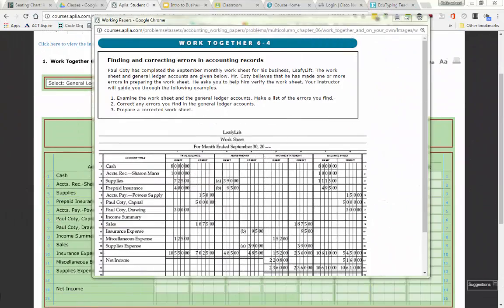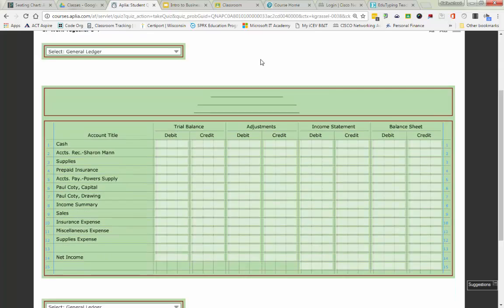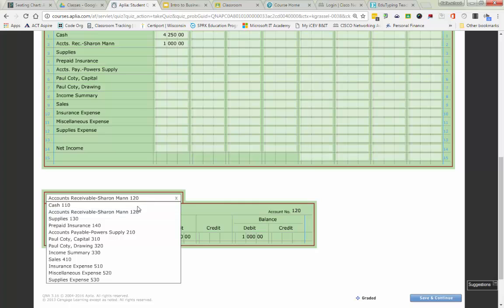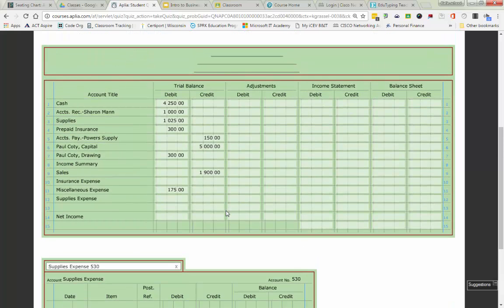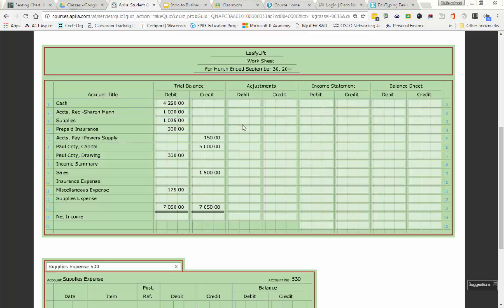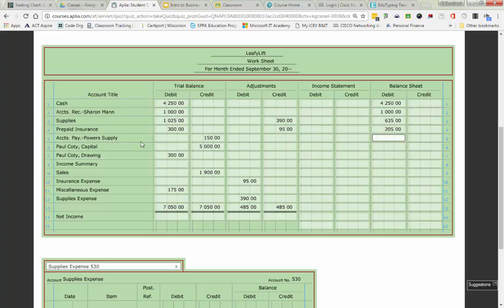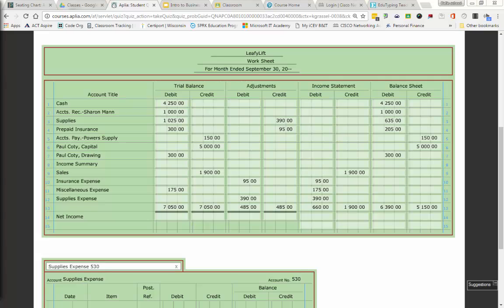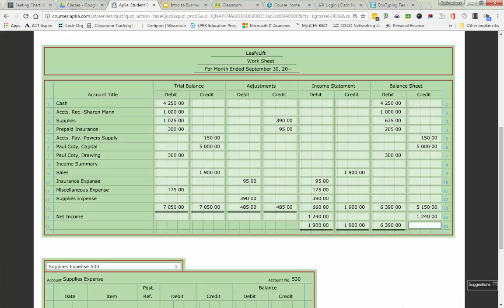Work Together 6-4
Finding and fixing mistakes on a worksheet